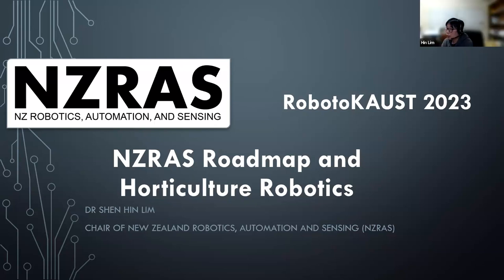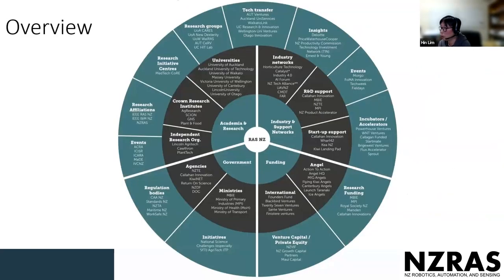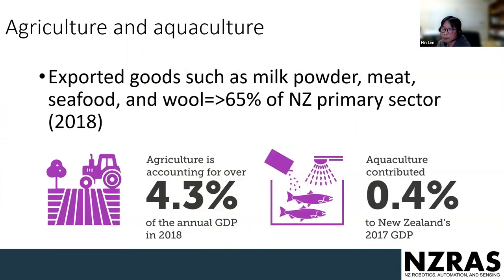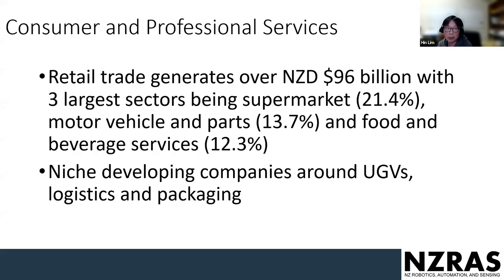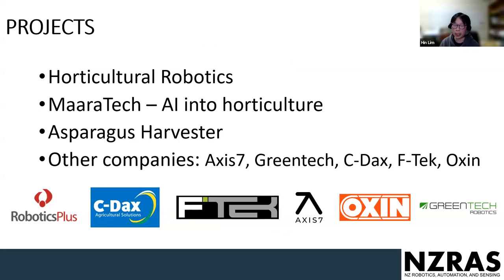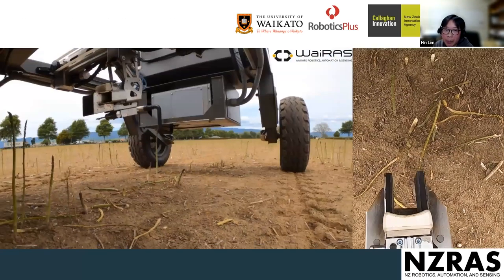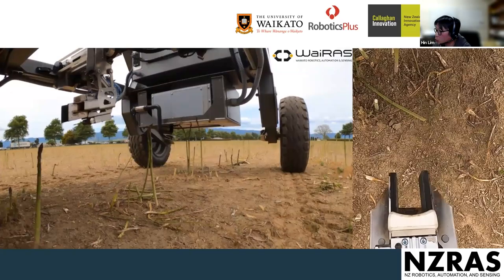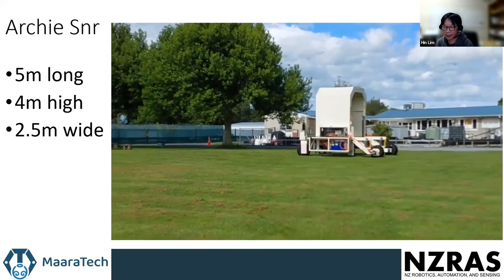New Zealand Robotics, Automation and Sensing (NZRAS) Roadmap and Horticulture Robotics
KAUST Research Conference on Robotics and Autonomy 2023
Speaker: Shen Hin Lim, Senior Lecturer, University of Waikato

Abstract:
Technological advancements have been an important asset in New Zealand. New Zealand Robotics, Automation and Sensing (NZRAS) is a group that embodies a network of researchers, engineers, technologists and students in the robotics, automation and sensing (RAS) space in New Zealand and has developed a roadmap to firstly showed the RAS state in New Zealand with recommendations to facilitate technological growth in New Zealand. One of the most compelling RAS growths within New Zealand is our capability in horticulture robotics. This talk will provide an overview of the NZRAS roadmap and also current advancements of research work in horticulture robotics of New Zealand.

Conference:
The KAUST Research Conference on Robotics and Autonomy 2023 (RobotoKAUST 2023)

Organizing Committee:
Eric Feron, Shinkyu Park, Raquel Peixoto

Date:
08-10 May 2023

Venue:
King Abdullah University of Science and Technology (KAUST), Thuwal, Saudi Arabia